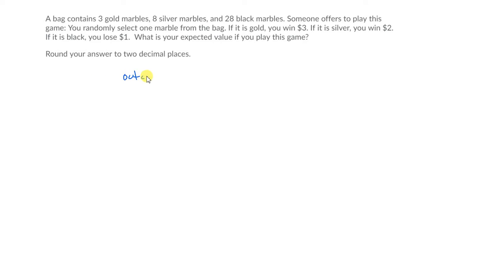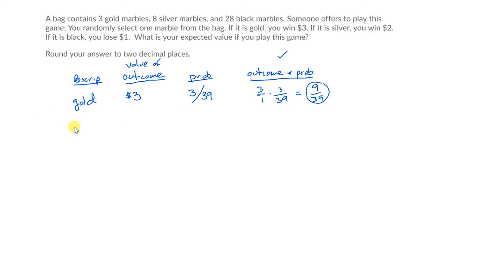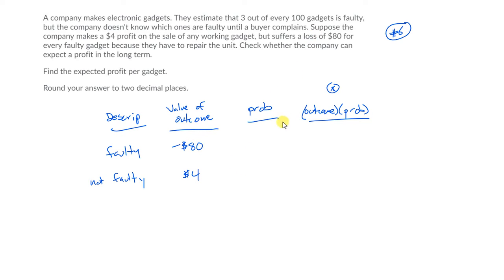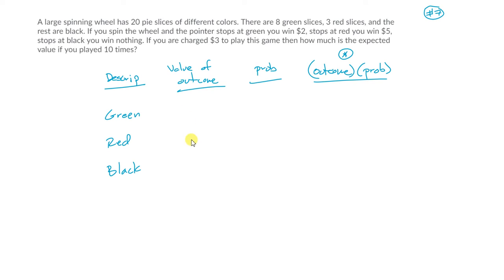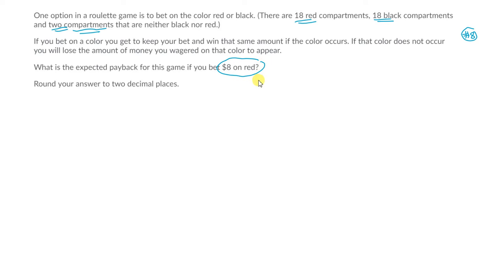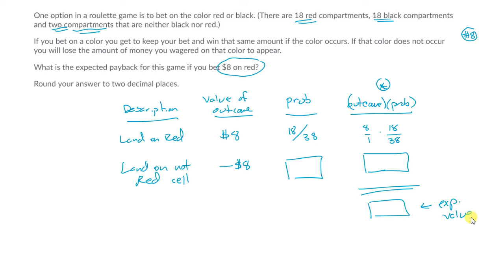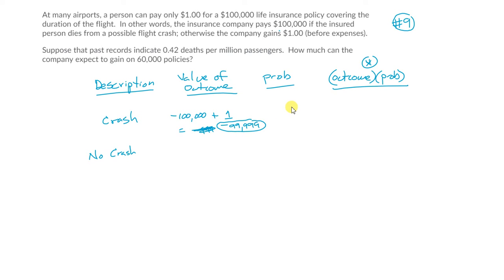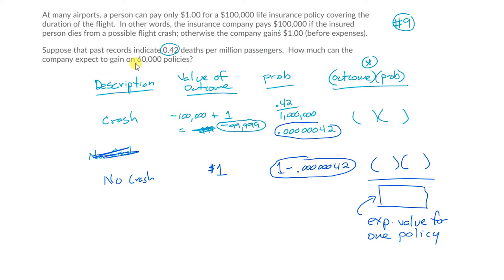MAT142 Sec 7-6 Pt2